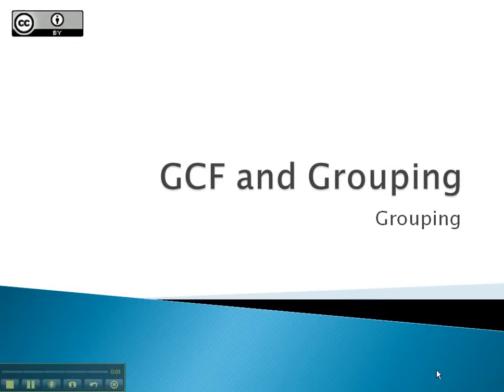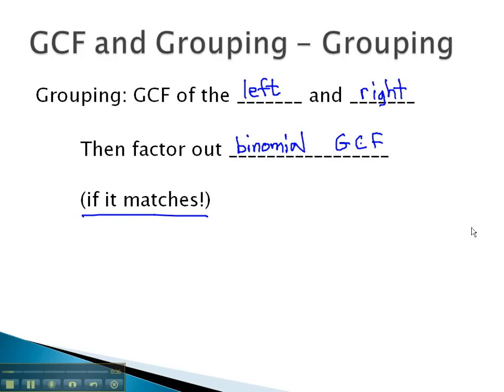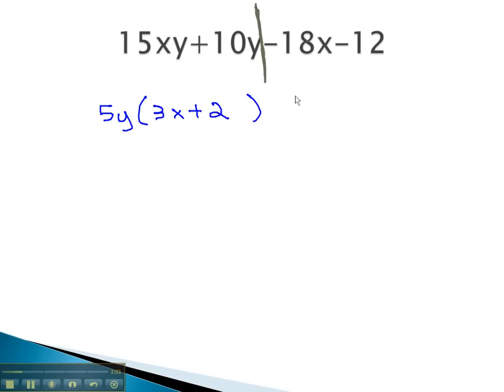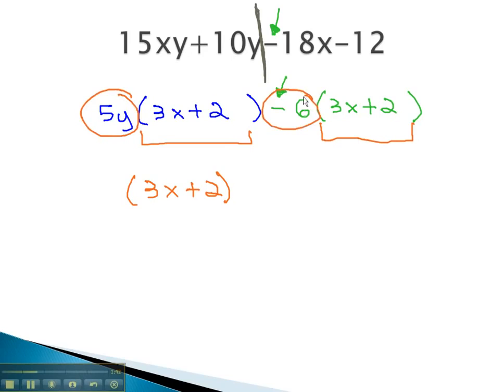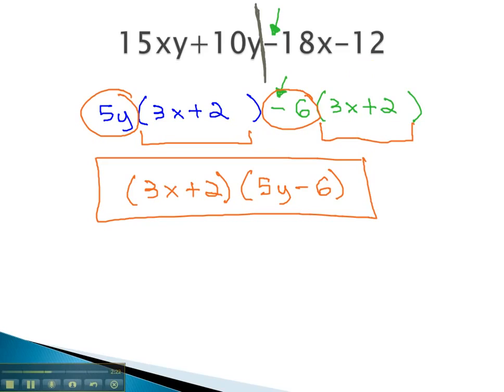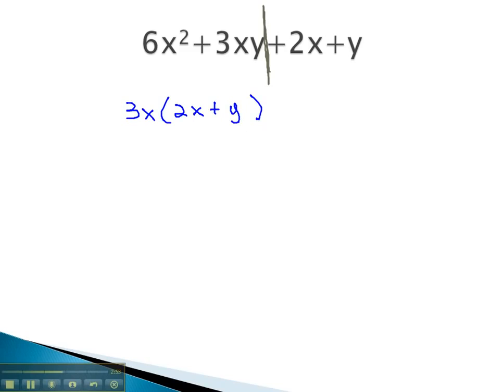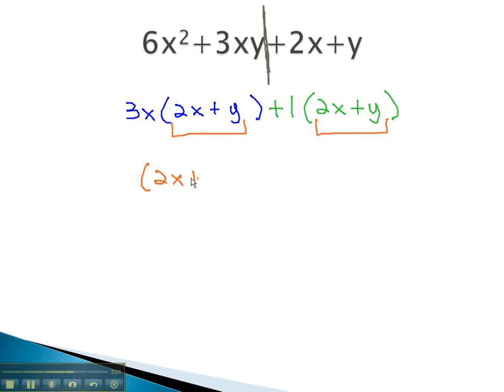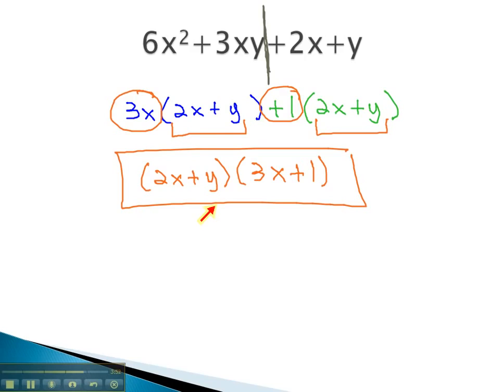Factor by Grouping